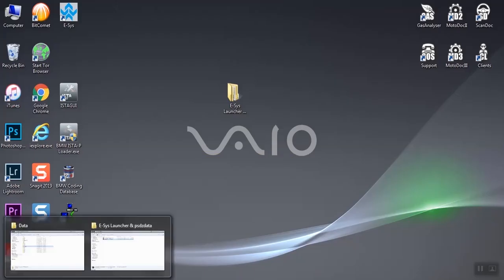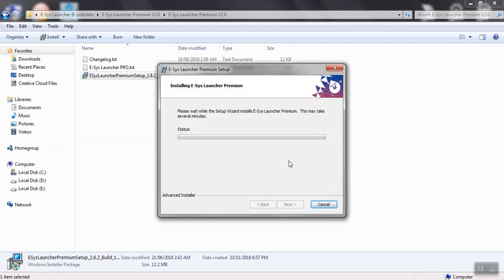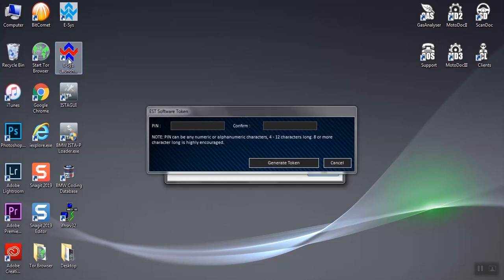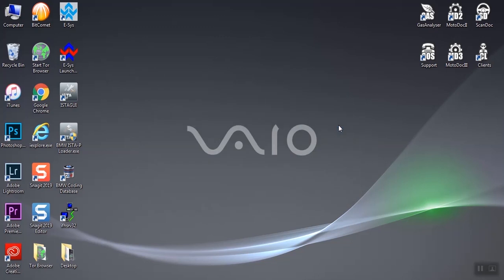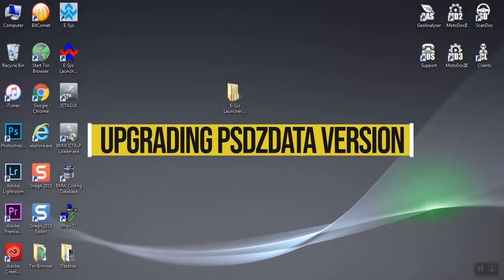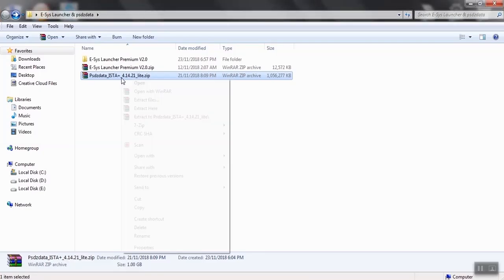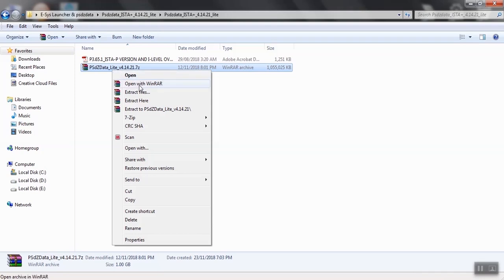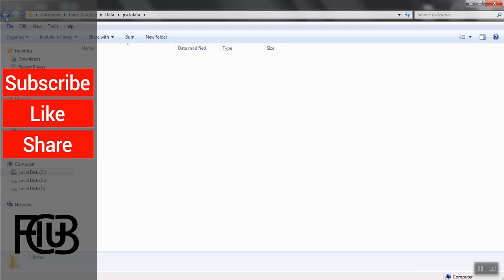E-Sys launcher premium installation on Windows 7 system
Hello everybody
This video shows the following:-
- A step by step installation of E-Sys Launcher Premium 2.8.2 (built by TokenMaster) on Windows 7 operating system (64-bit).
- Upgrading the used PSdZData lite to a higher version.